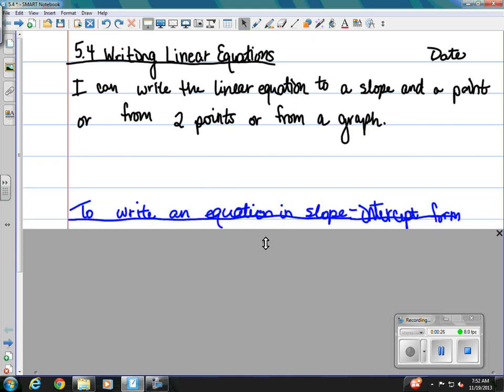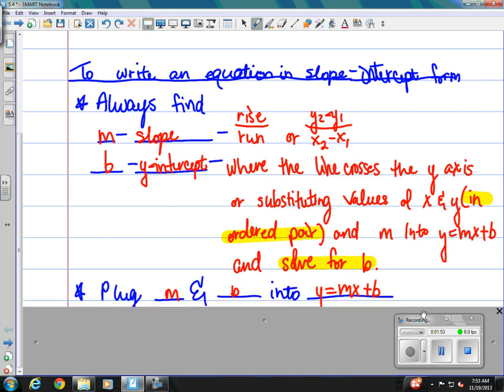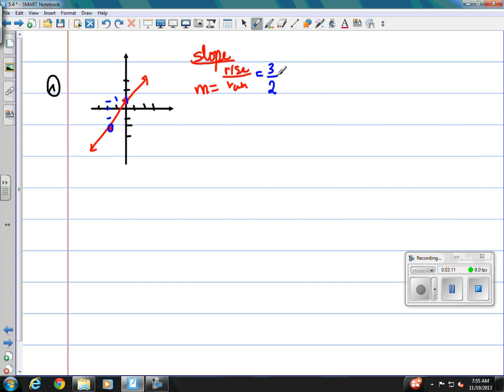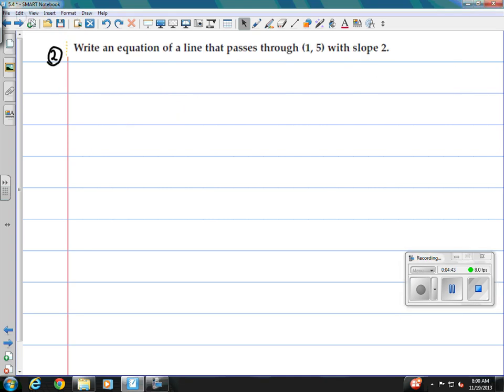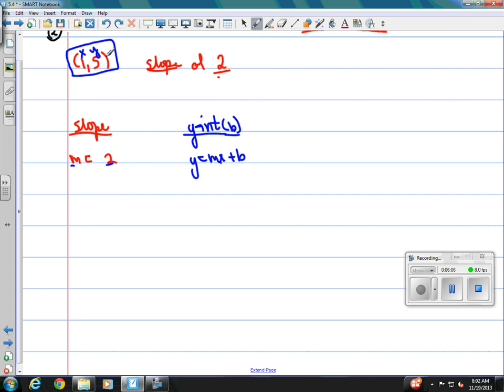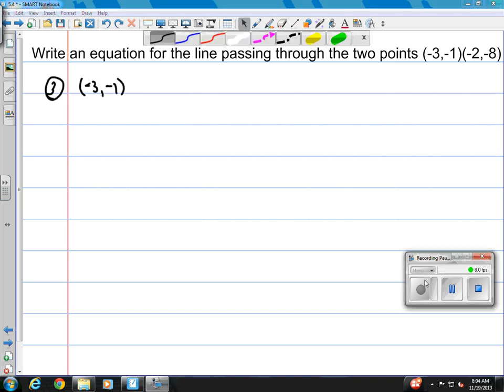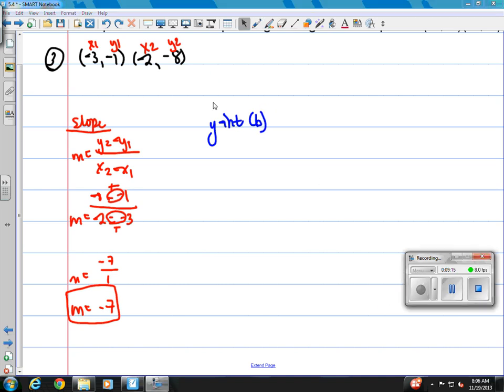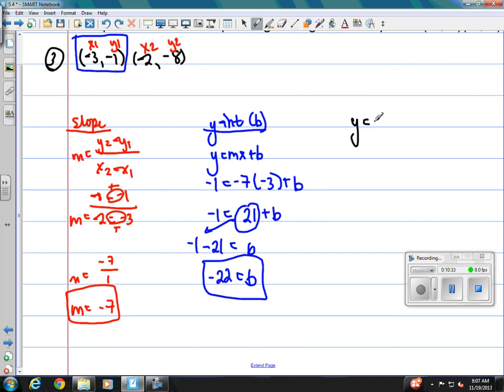Ms. Bowen's 5 4 Video